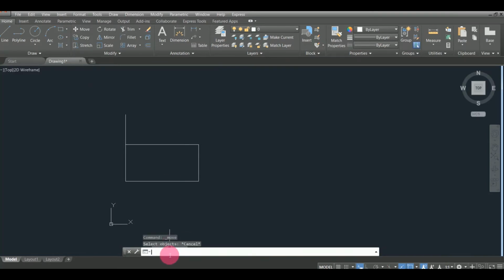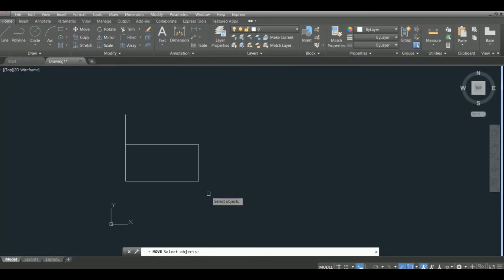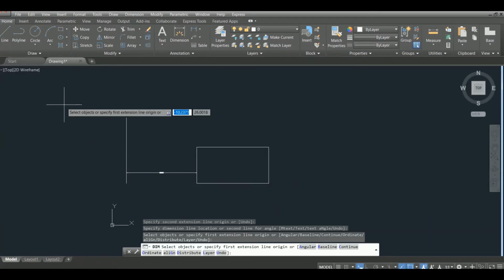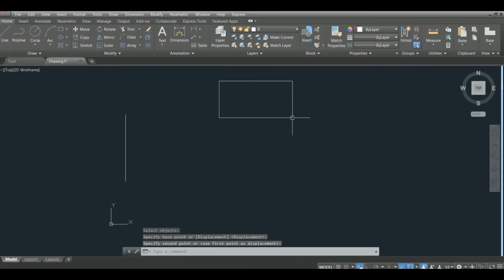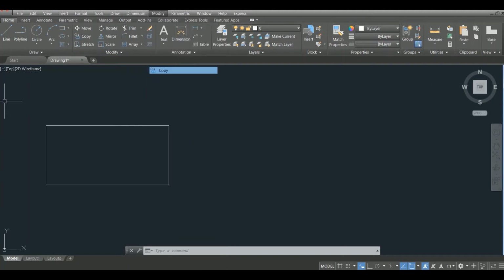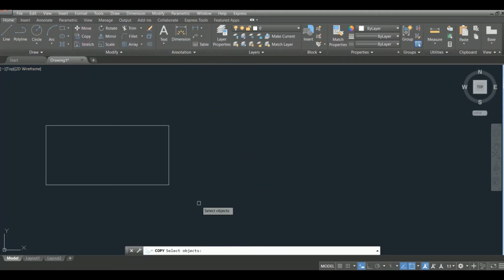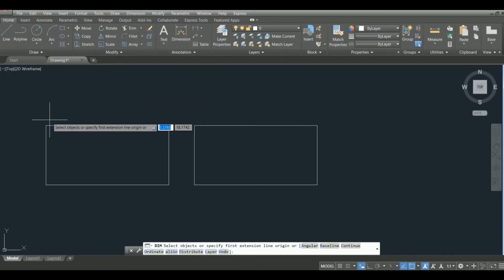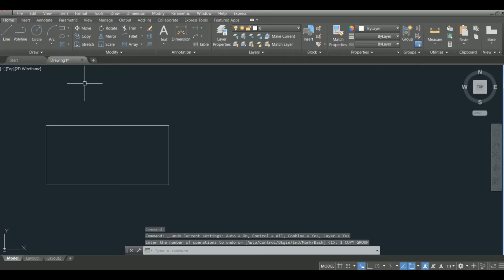HOW TO DO MOVE AND COPY COMMAND IN AUTO CAD.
HERE YOU LEARN SURVEYING, MINE SURVEYING, AUTO CAD AND SURVEYING SOFTWARE